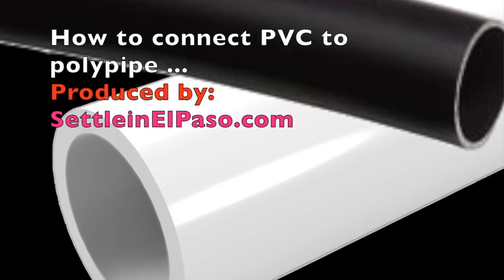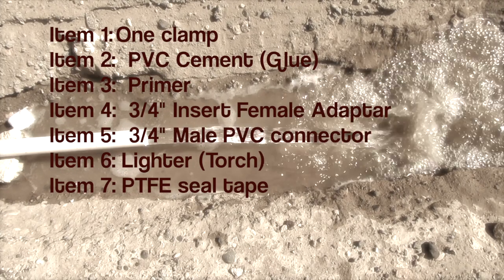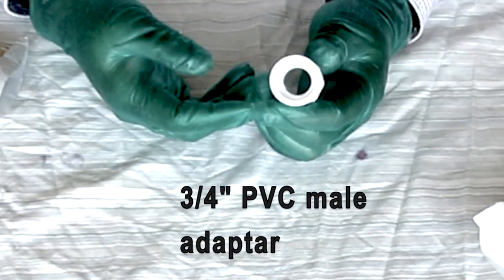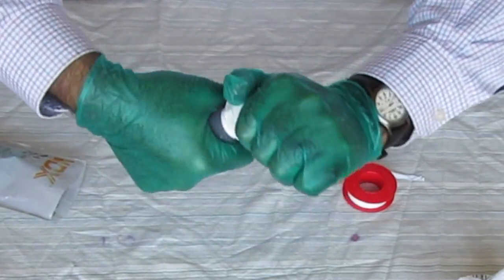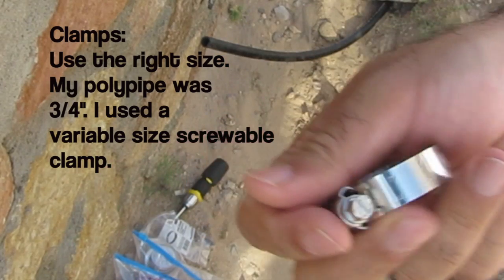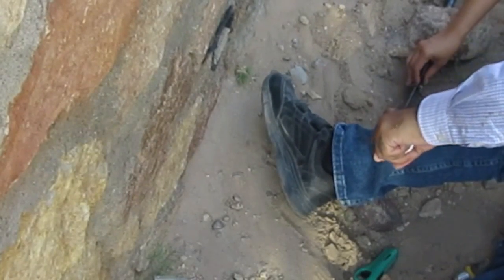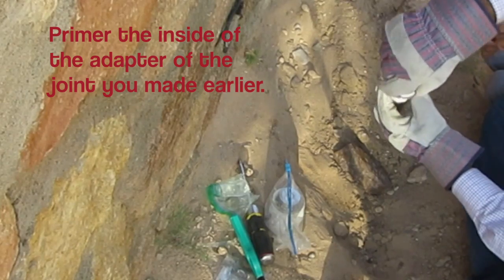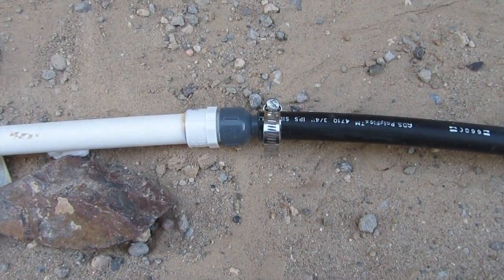How to connect a PVC pipe to a poly pipe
Connecting PVC to a poly pipe is not as difficult as it sounds at first. This video describes how to adapt Poly pipe to PVC pipe. Such a PVC pipe to poly pipe connection is sometimes required for garden irrigation. The following article uses infographics to explain the process further

Hose Clamp
PVC cement (glue)
PTFE seal tape